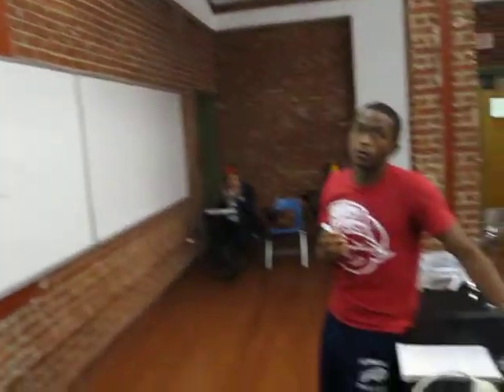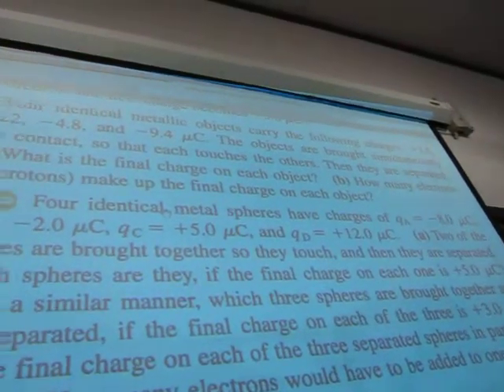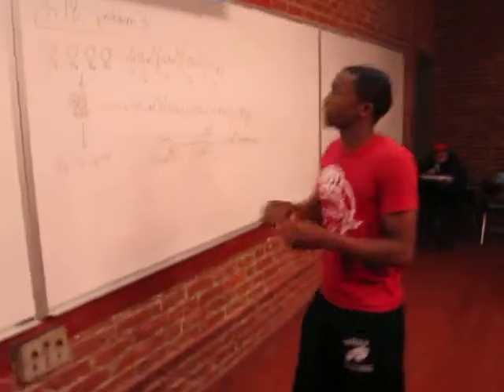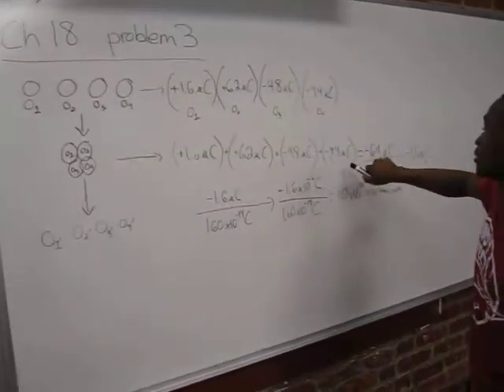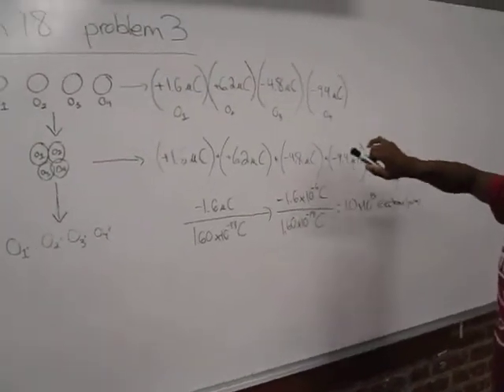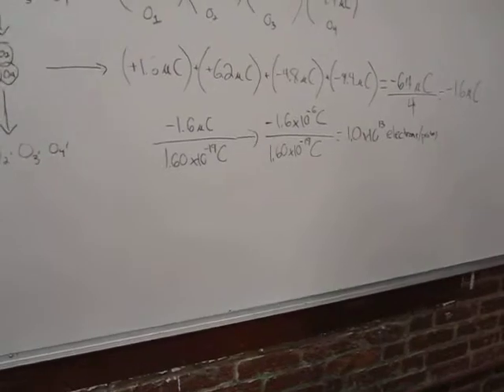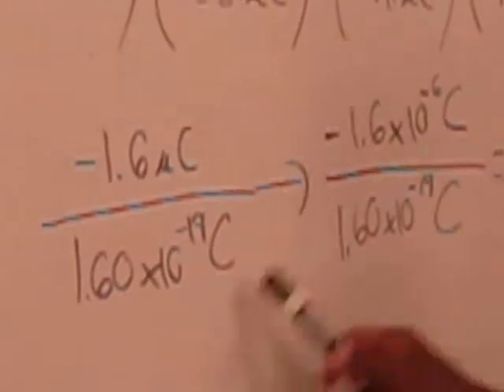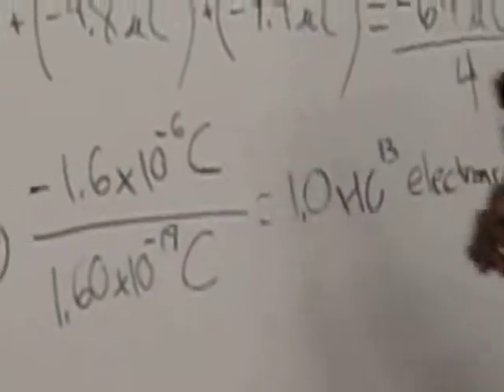Chapter 18 #3 - Cutnell and Johnson - PHY 002 Video Project